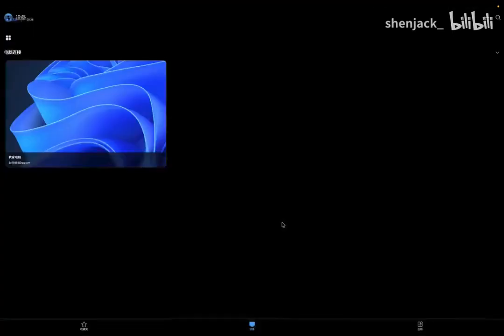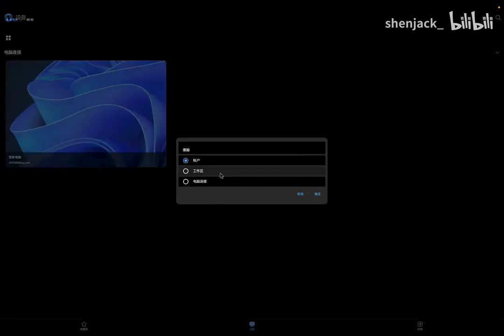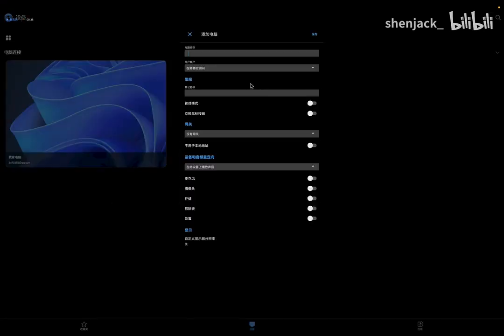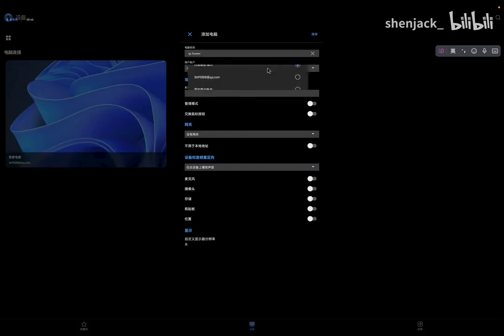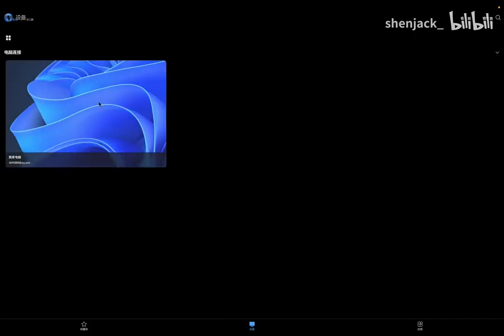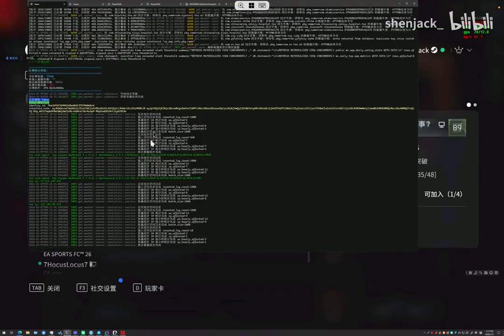How to use RDP on HarmonyOS 5.1 - MatePad Edge (Tutorial)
How to use RDP on HarmonyOS 5.1
APP name: Windows App (via DroiTong)
(Actually, MongDesk is also available, but it is still in closed beta)
Credit: shenjack via BiliBili